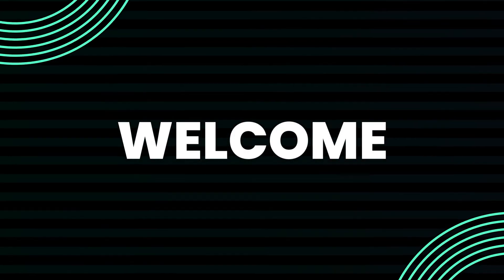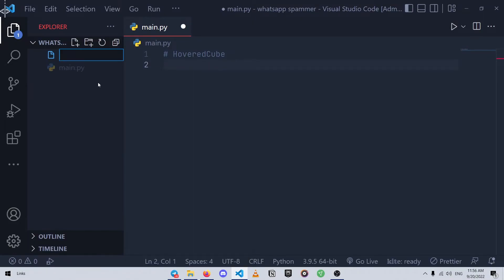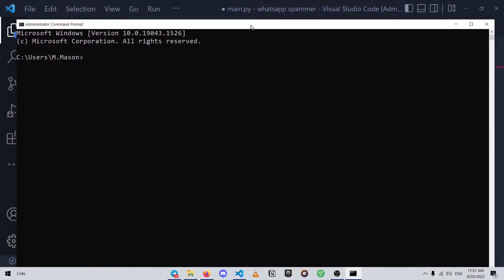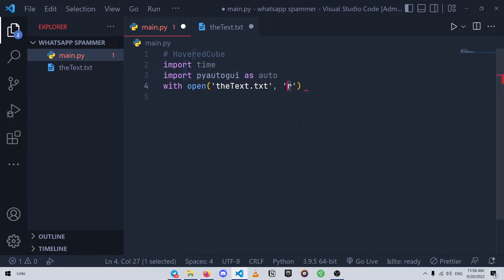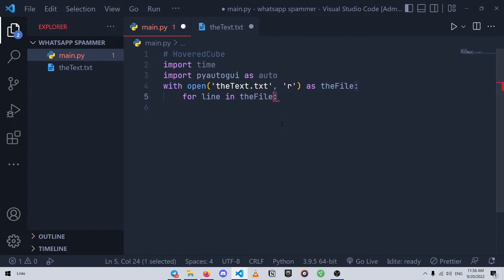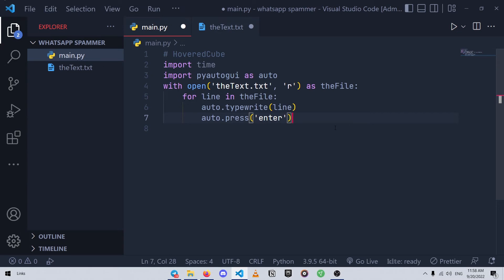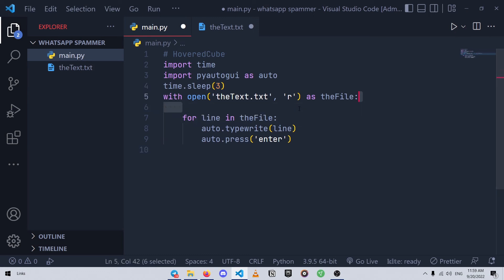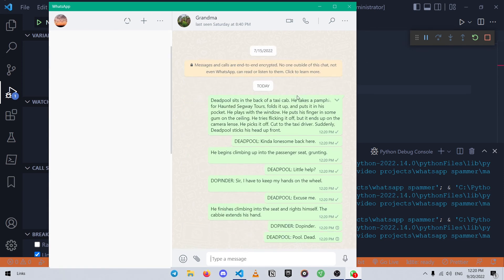How to Create a Simple Python Whatsapp Spam Bot | python for beginners automate whatsapp with python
Hello!
welcome to this python programming tutorial video.
in this short tutorial video we are going to create a very simple Whatsapp spammer bot by using python. this small python script is not harmful at all and it's just a cool program to enjoy learning python and have some fun while learing new skills, so I DON'T SUGGEST YOU TO ANNOY ANYONE WITH THIS SCRIPT. hope you enjoy this python whatsapp spam bot tutorial and have some fun with it, you can also improve it and add new ideas and share it with us using our social media. python is a very powerful yet simple programming language that you can do anything you want with it, in this python tutorial we are using the pyautogui python package to automate typing and doing some keyboard actions to create a very simple whatsapp spam bot in just 9 line of code.
- difficulty: Beginner

✨My videos are made by love and effort, so I would be happy if you support me! ✨

Recommended Video:
If you have any questions ask in our discord server:
  made by:
Intro From Envato Eelements.